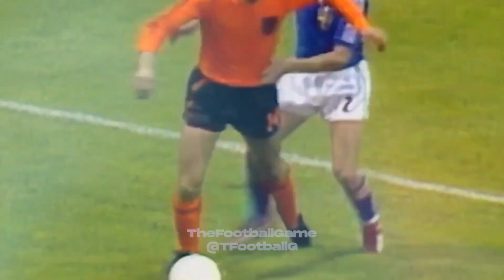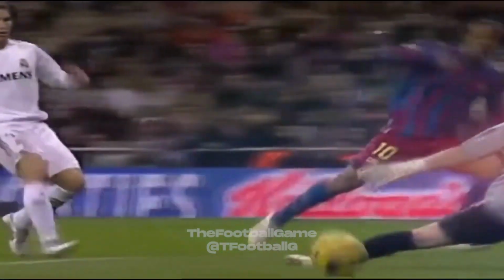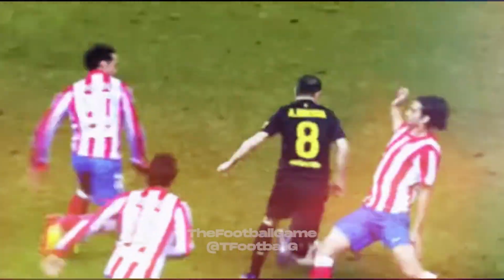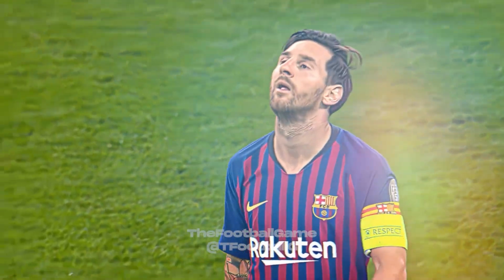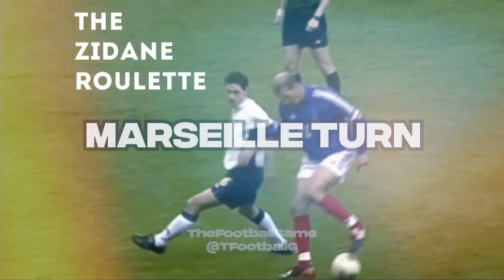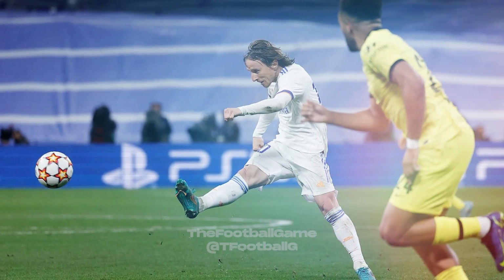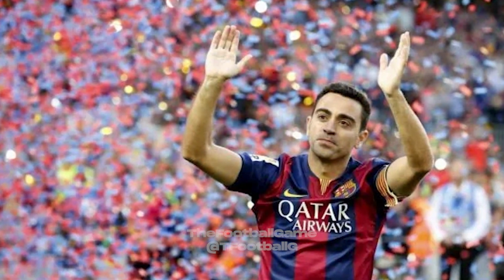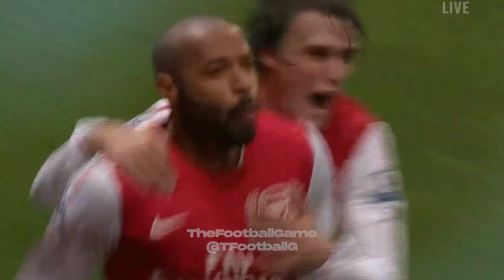They Re-Invented Football with Those Crazy Moves!!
Welcome back, football fans!

Dive into the thrilling world of football where signature moves are not just skillful displays, but legendary tales that captivate fans globally. This video takes you on a journey through football history, showcasing the 10 most iconic individual maneuvers that have defined the careers of players like Johan Cruyff, Ronaldinho, and Cristiano Ronaldo. Discover the skill behind the famous Cruyff Turn, the mesmerizing Elastico by Ronaldinho, and the sharp intelligence of Iniesta's La Croqueta.

Perfect for football enthusiasts and those who appreciate the beauty of the game, this video is a treasure trove of the ingenuity and talent that make football the beautiful game. Turn on your notifications to never miss a moment of our football history series!

There's no intention to infringe upon copyrights. Should you hold or represent the copyright of materials used in this video and have concerns about its utilization, please reach out to me at and we can address the matter